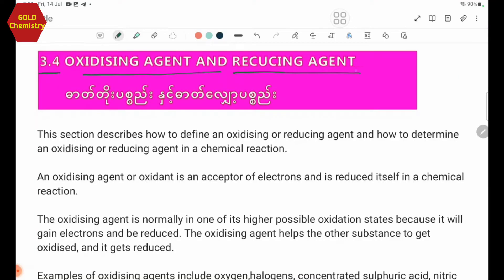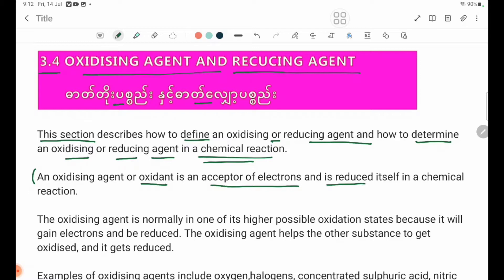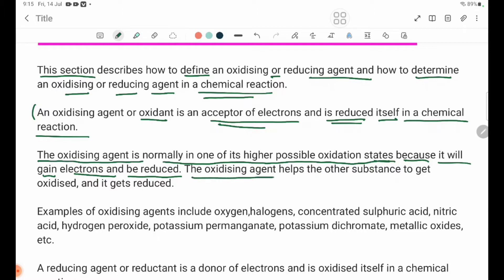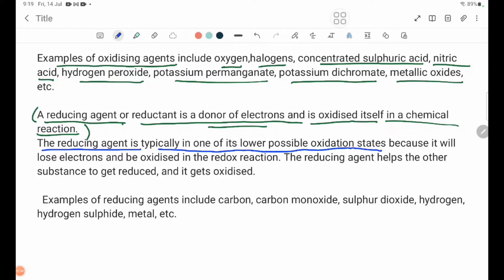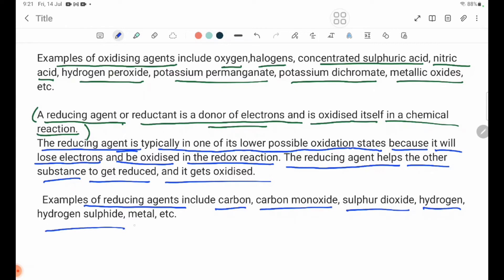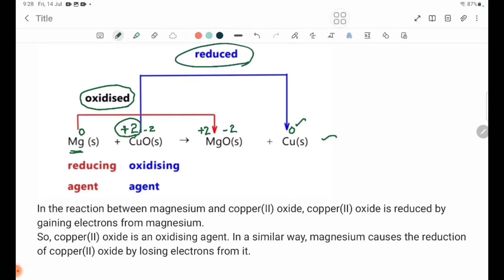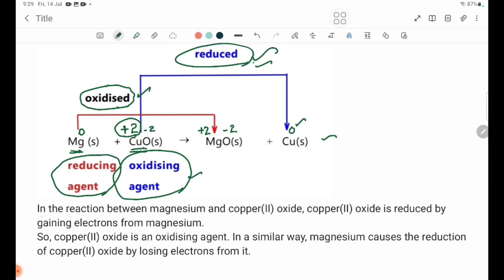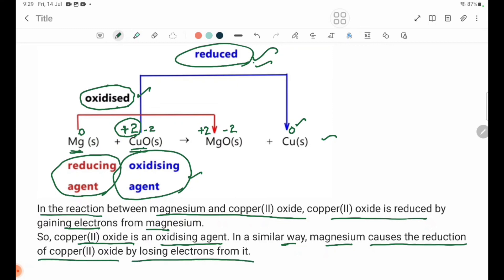Chemistry Grade 11 New Course Chapter-3 Textbook Page 40 Oxidising Agent and Reducing Agent